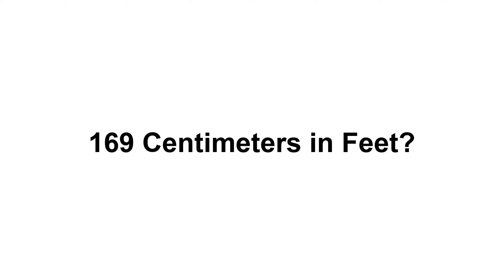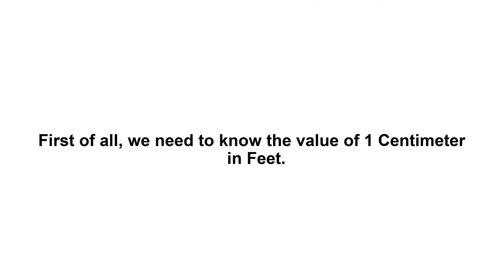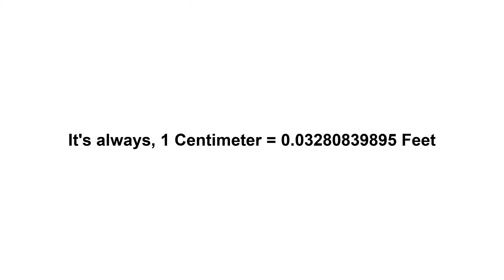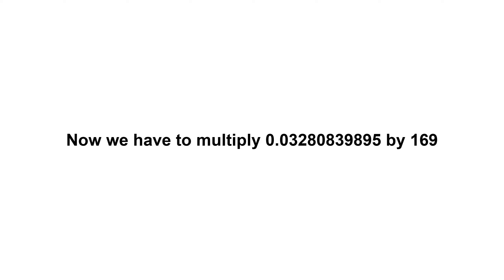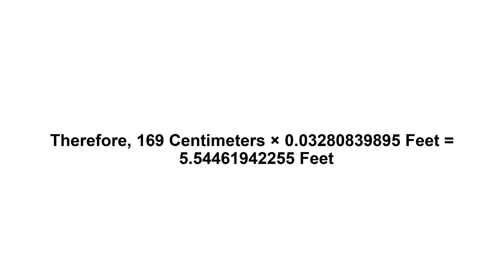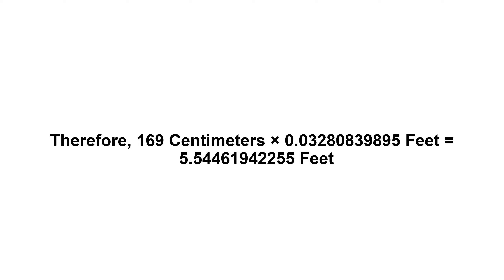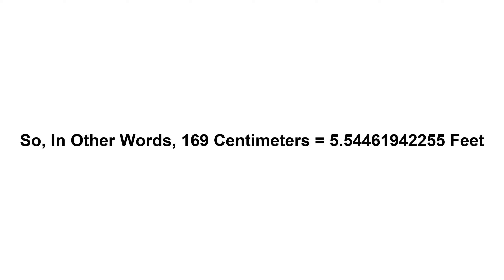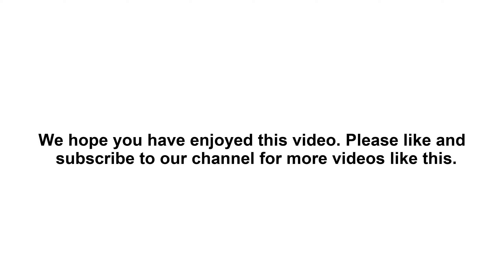169 cm in feet? How to Convert 169 Centimeters(cm) in Feet?